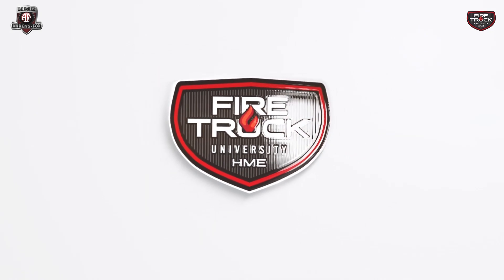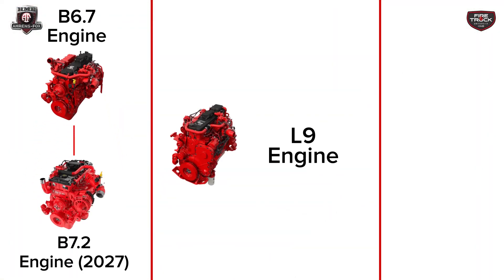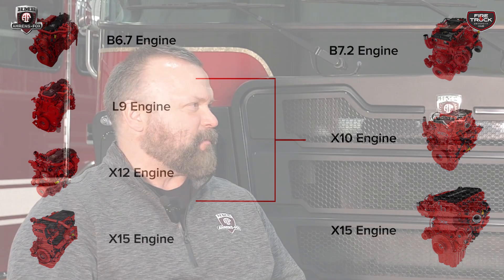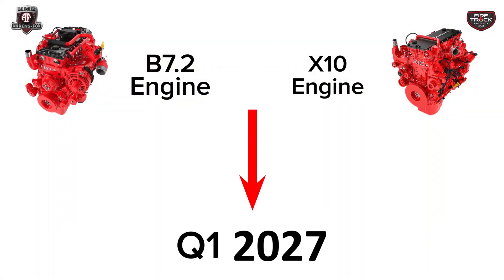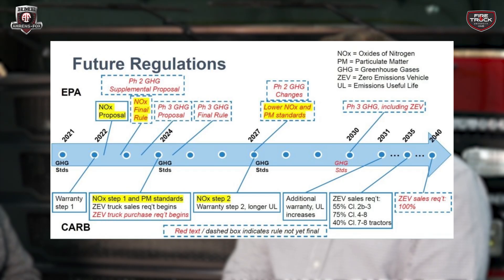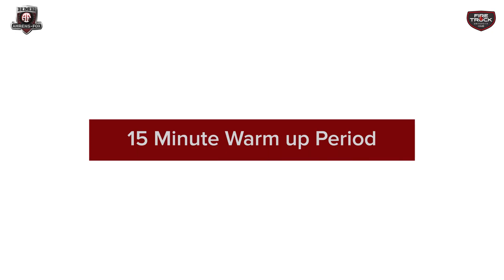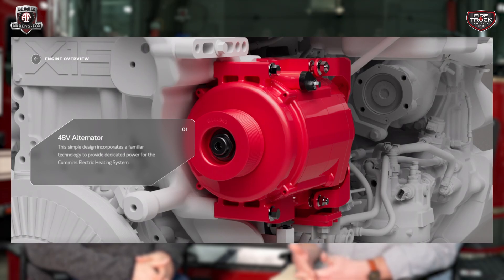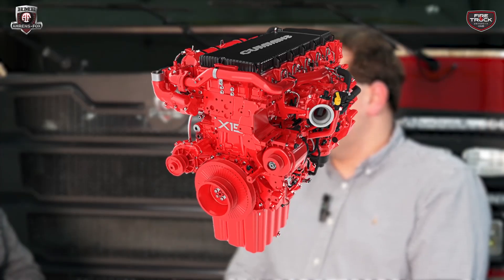HME Ahrens Fox Fire Truck University April 2025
The push to 2027 EPA Engine Emissions is creating a lot of unknowns and, in some cases, misinformation. This segment of the HME Fire Truck University provides clarity around how the EPA regulations are changing, when they will impact engine manufacturers and truck OMEs and, most importantly, what it means to the HME customer.